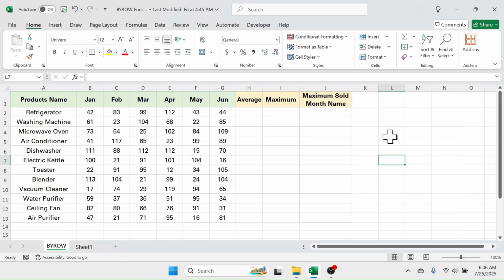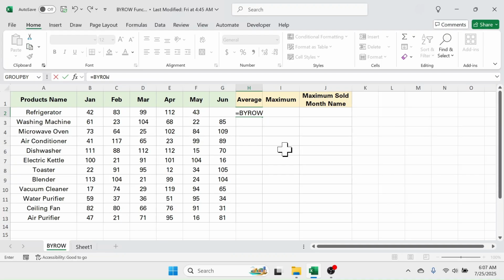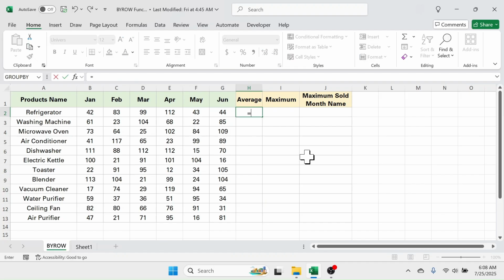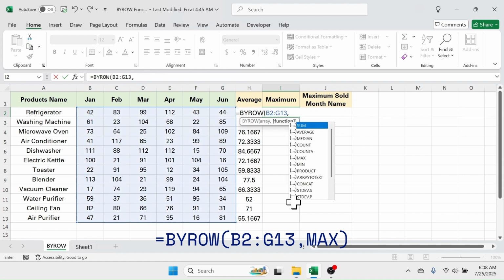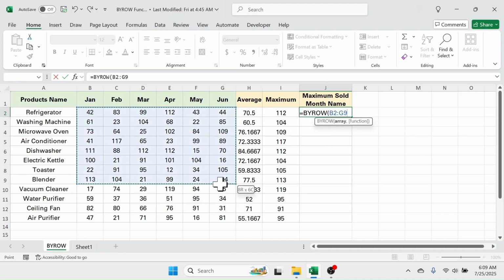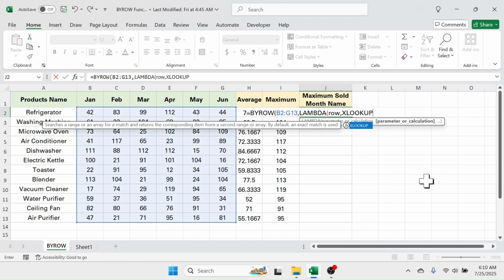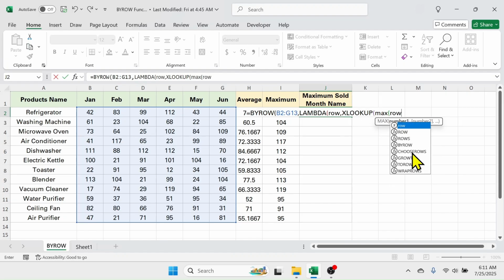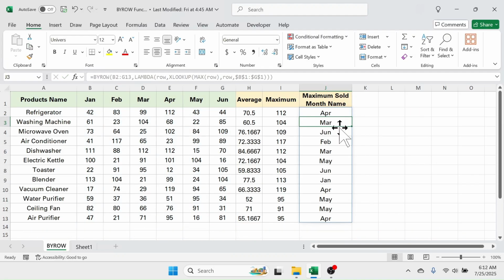BYROW Function in Microsoft Excel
Learn how to use BYROW Function in Microsoft Excel.